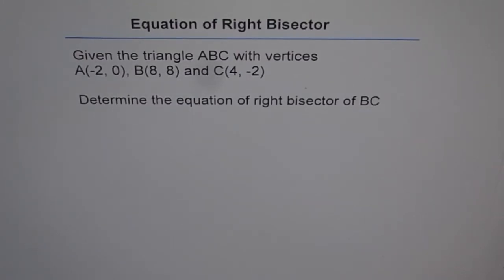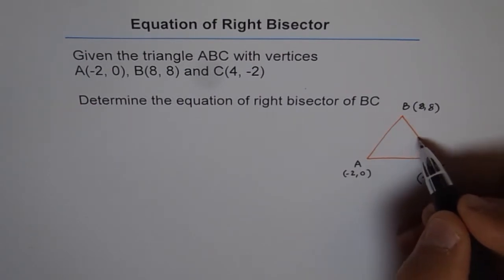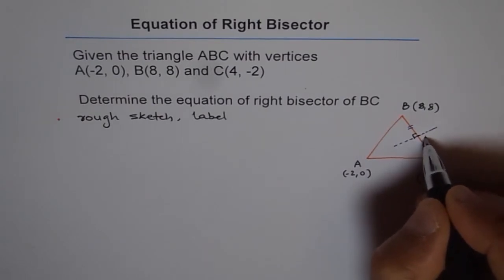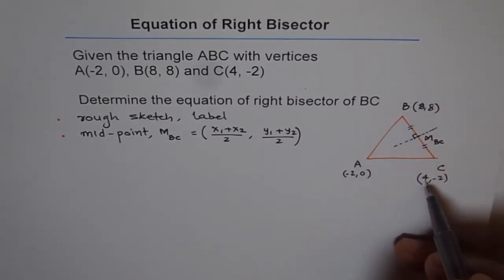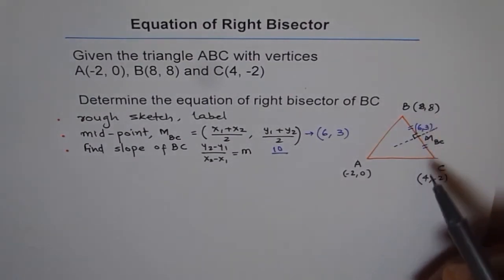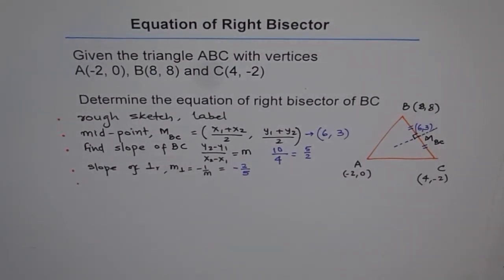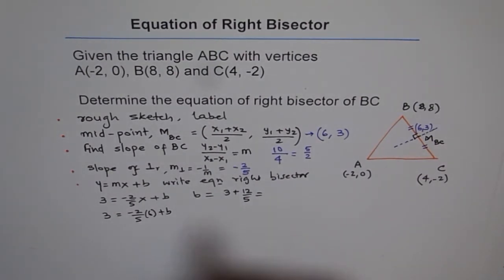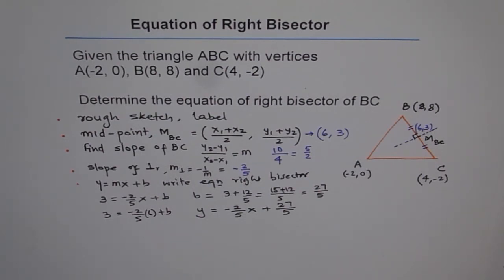Equation of Right Bisector of Line Segment